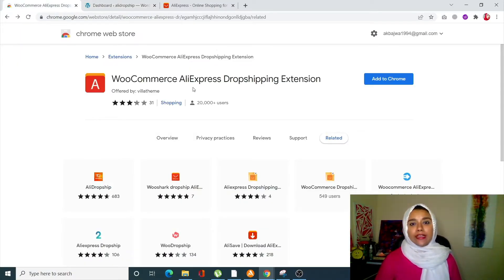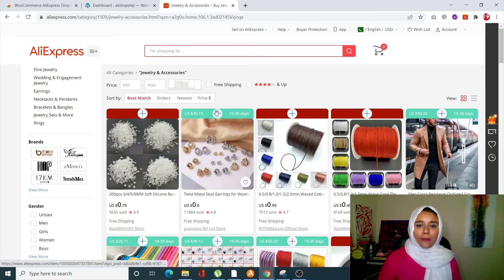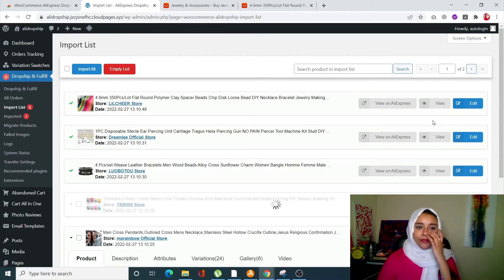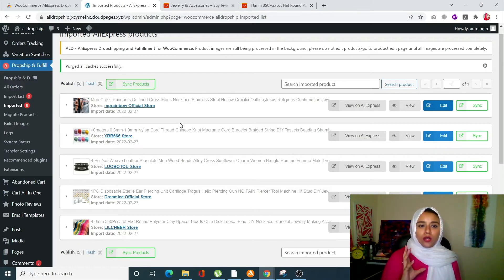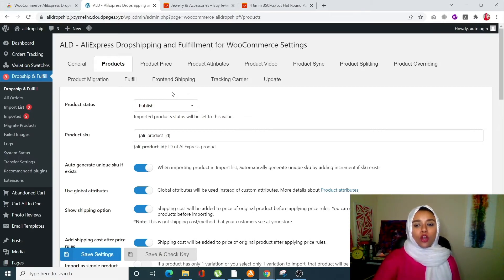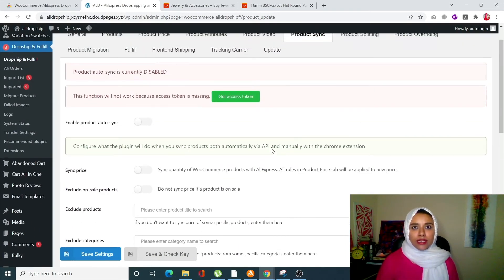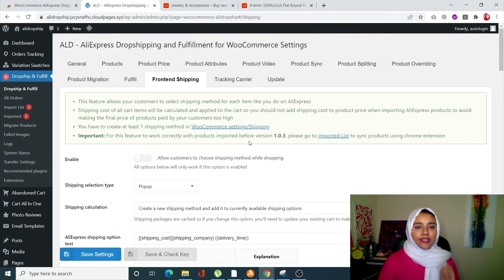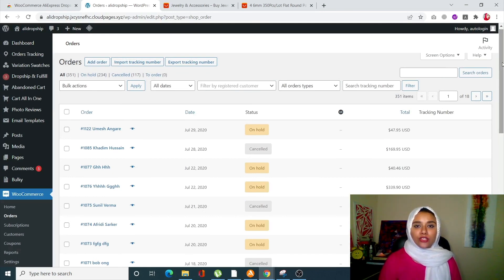Start Making Money with AliExpress + Dropshipping and WordPress | How To Dropshipping Aliexpress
If you’re starting an online business for the first time, AliExpress Dropshipping and Fulfillment for WooCommerce Plugin is the perfect option for you because it allows you to create dropshipping store on WordPress and Woocommerce.

Appealing revenues, a vast range of products from AliExpress.com and full automation will help you set up your store really quickly.

In this video we've gone through detailed instructions on how to set up the plugin and start earning as soon as possible.